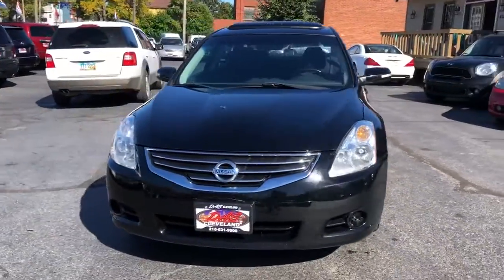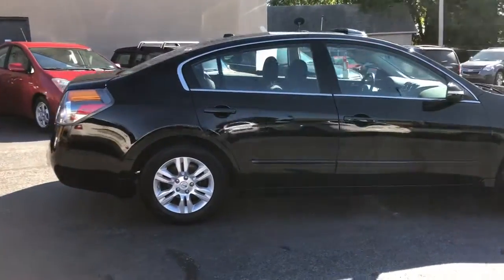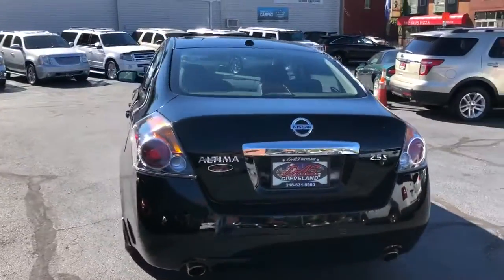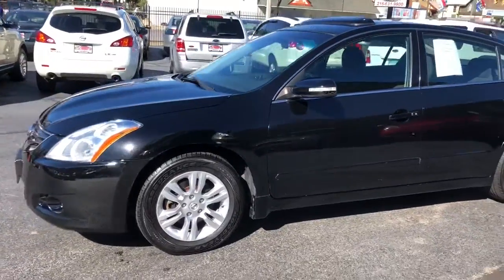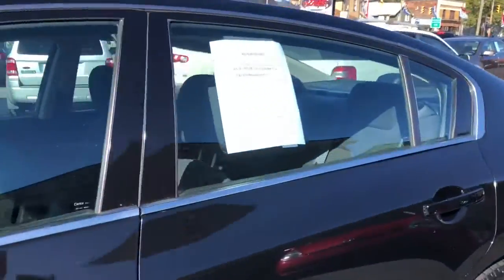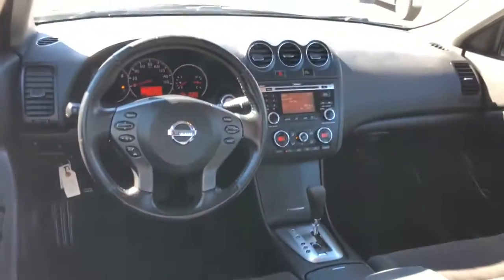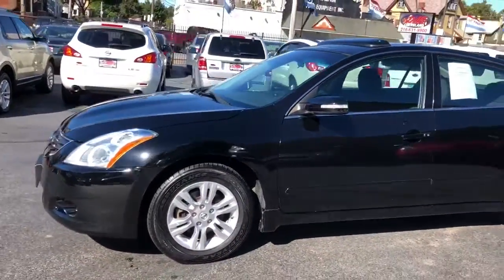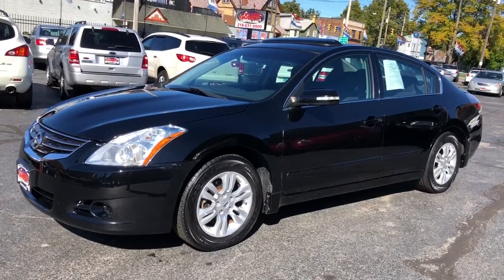2010 Nissan Altima Used Car Cleveland, OH Diversified Auto Sales